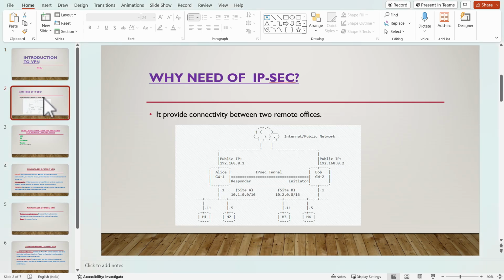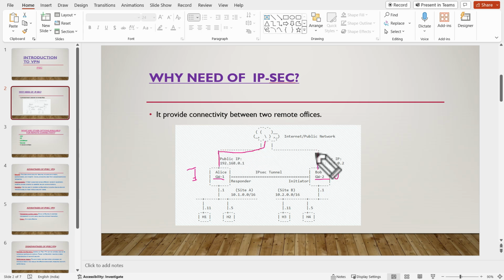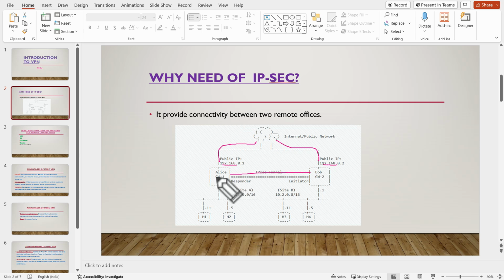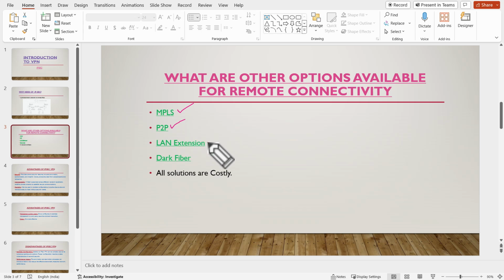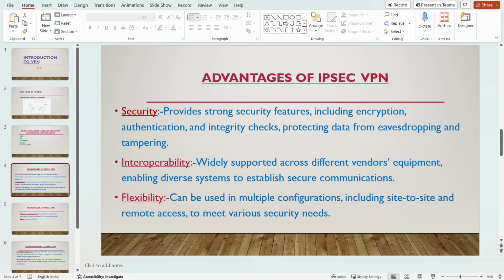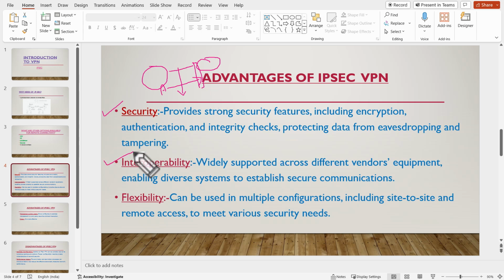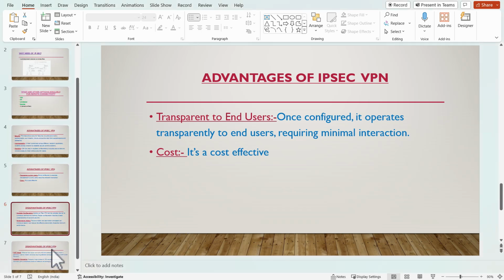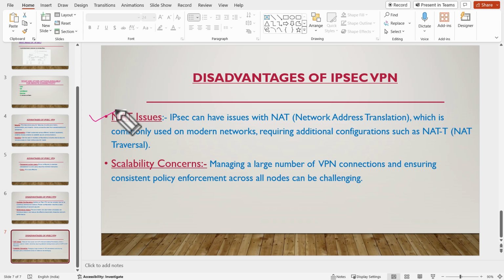VPNs Introduction to IP-Sec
This Video Covers  Introduction of IP Sec VPN and Advantages and disadvantages of  and Uses of IP Sec and what are other options available for IP-Sec.